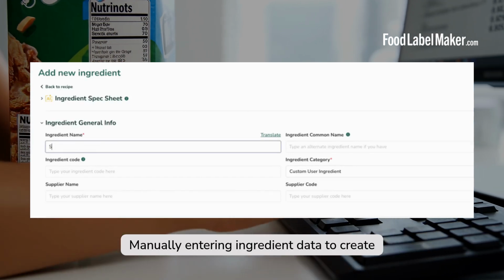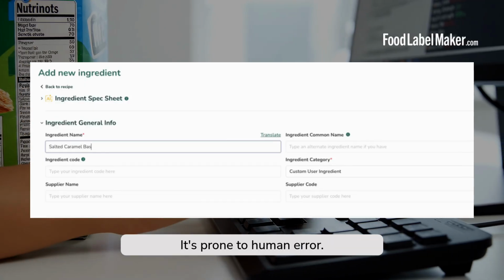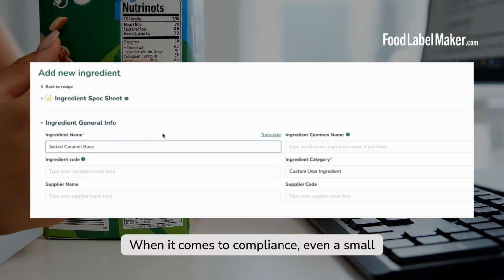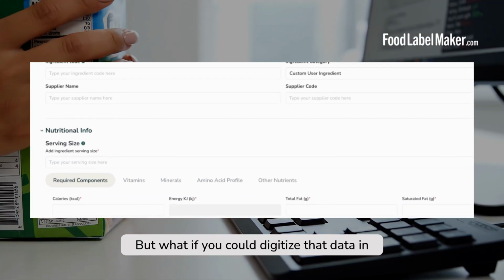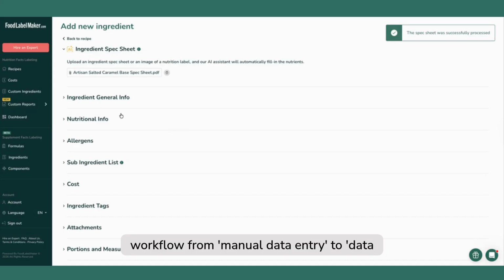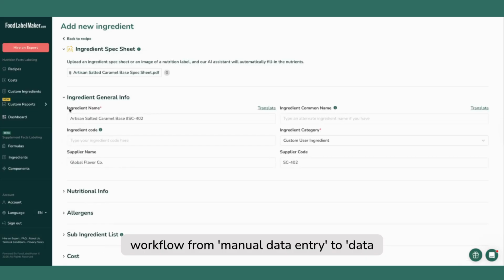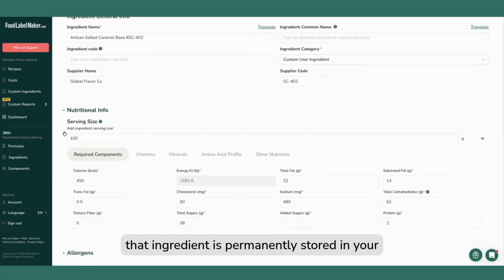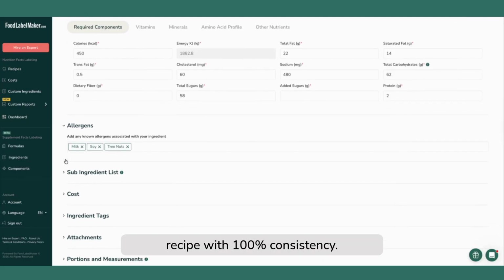How to Create Food Labels in 10 Seconds with AI | FoodLabelMaker.com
-Tired of manual data entry when it comes to food labels?

In this video, we demonstrate how the Food Label Maker software uses advanced AI extraction software to automate the nutritional analysis process. Manual ingredient entry is not only slow—it’s a major risk for human error in food safety and compliance.

Our AI tool parses PDFs and images of ingredient labels to instantly extract nutritional profiles, allergens, and sub-ingredients, moving your team from "data entry" to "data verification" in seconds.

Timestamps
0:00 The risks of manual food label data entry
0:15 Introducing AI-powered ingredient automation
0:30 How the AI parses spec sheets and ingredient labels
0:45 Streamlining workflow: From entry to verification
1:00 Achieving 100% consistency in food compliance

🚀 Key Features for Food Manufacturers
- Instant AI Extraction: Upload a PDF or image; let the AI do the heavy lifting.
- Complex Data Parsing: Automatically identifies allergens, vitamins, and minerals.
- Database Integration: Once verified, ingredients are stored for 100% future consistency.
- Regulatory Ready: Built for FDA, USDA, and international labeling standards.